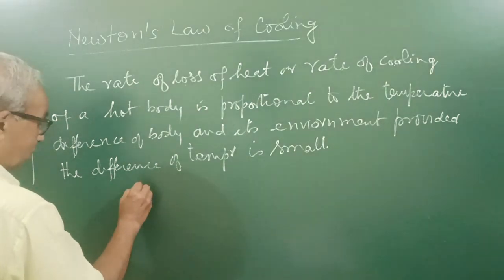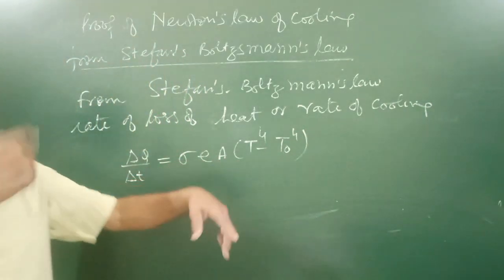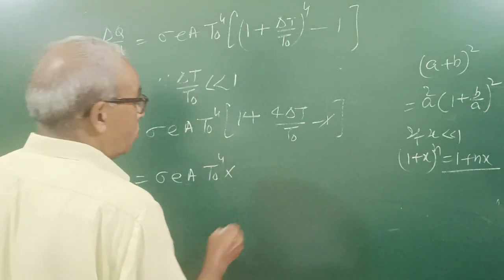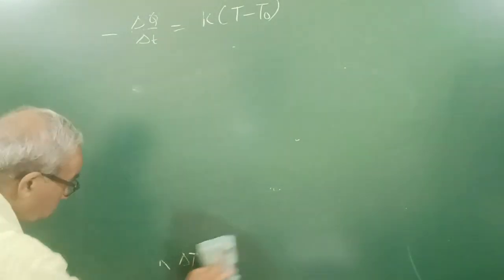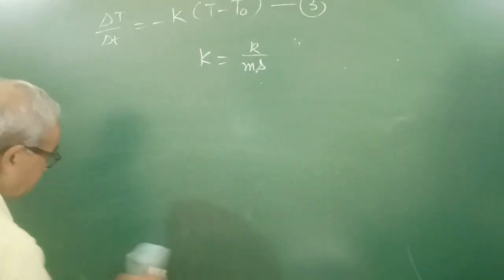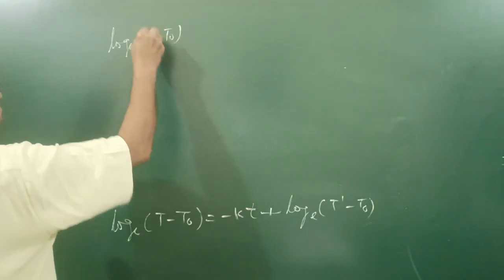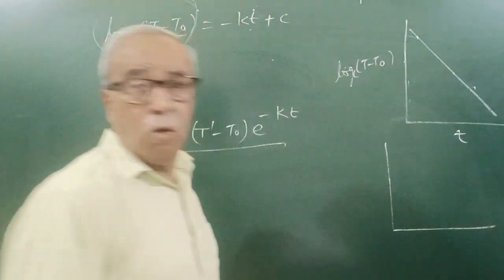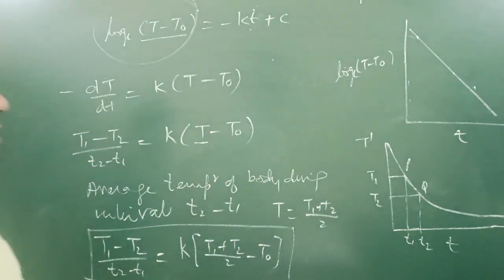Newton's law of cooling. Rate of decrease in temperature per unit time.